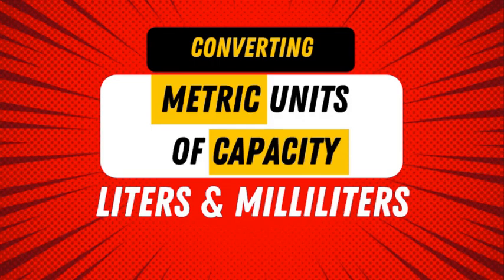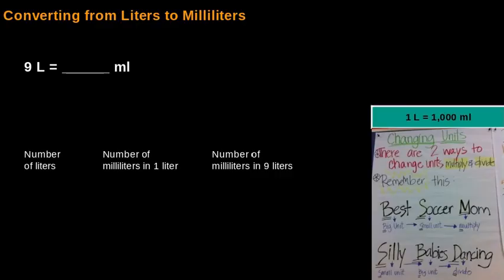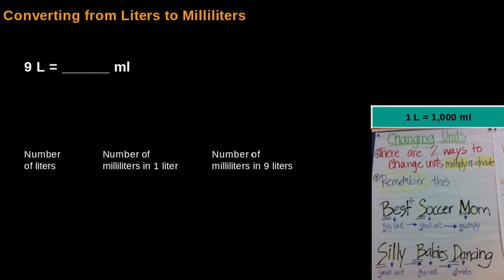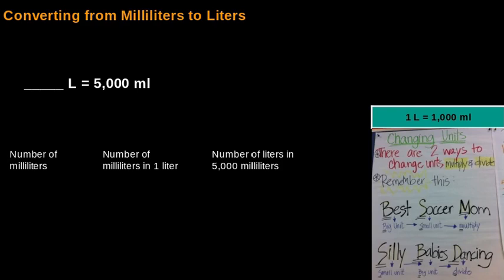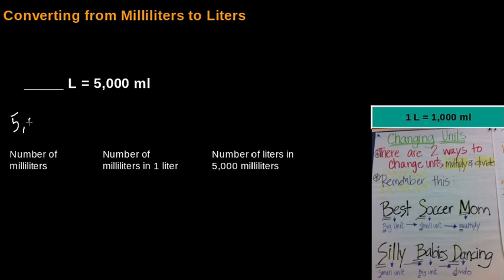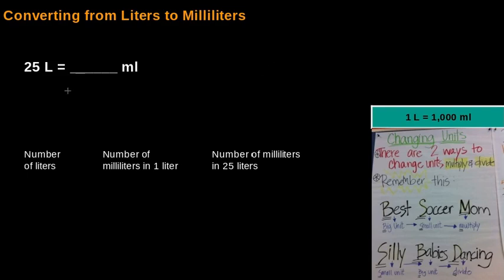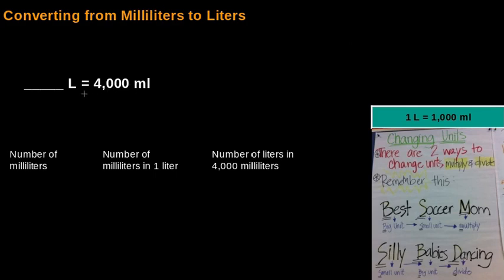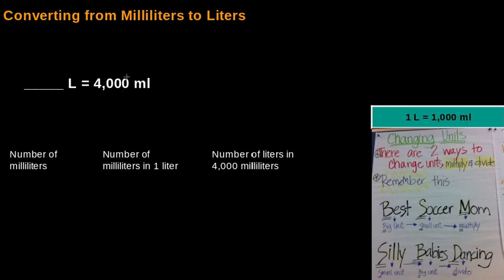How to Convert Metric Units of Capacity (Liters & Milliliters)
Discover the step-by-step process of changing a metric unit of capacity to another metric unit. From liters to milliliters or milliliters to liters, this video breaks down the process to understandable bits with practical examples.